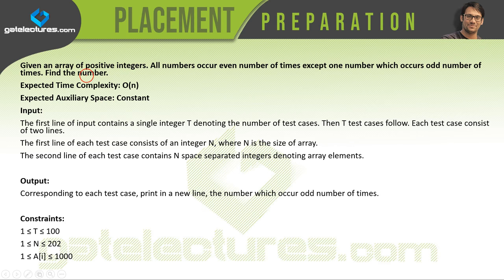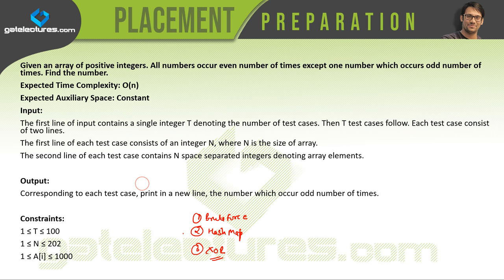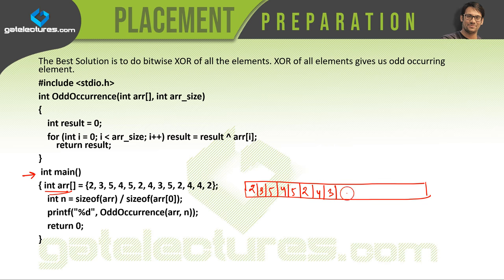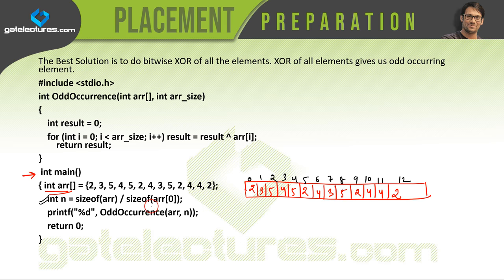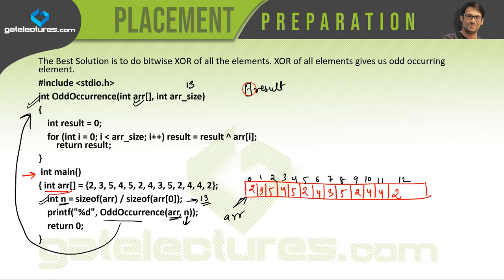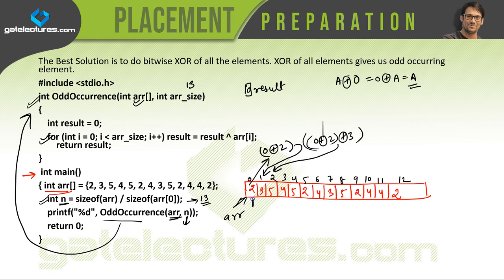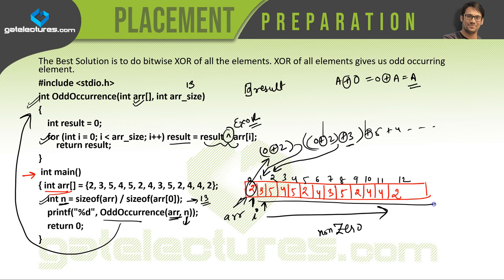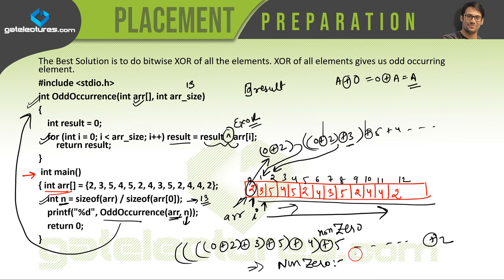Placement Preparation 15 Program of XOR Solution of the problem of finding odd Occurrences